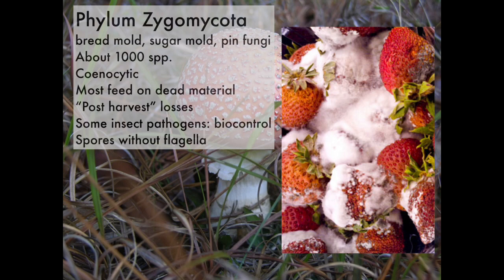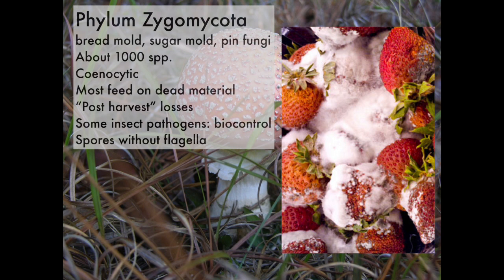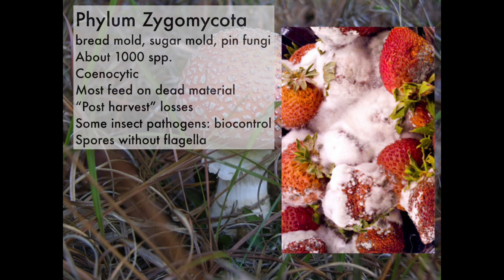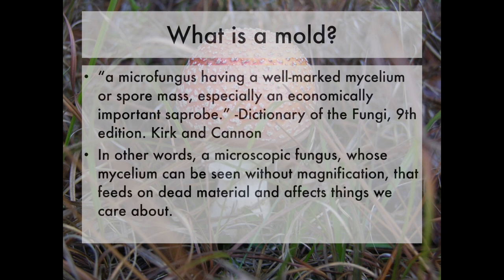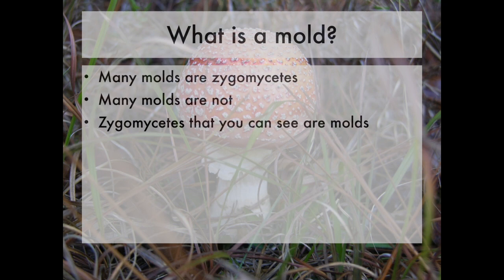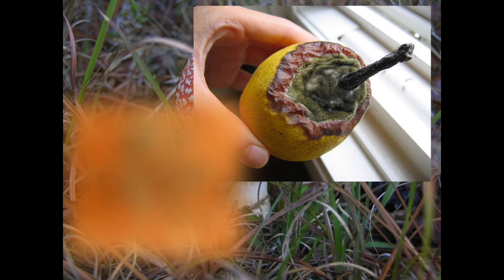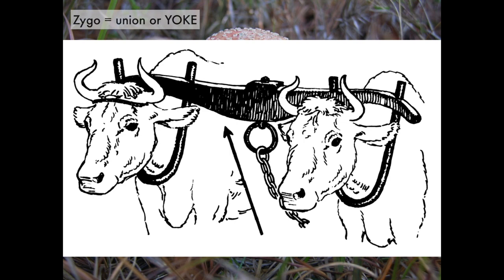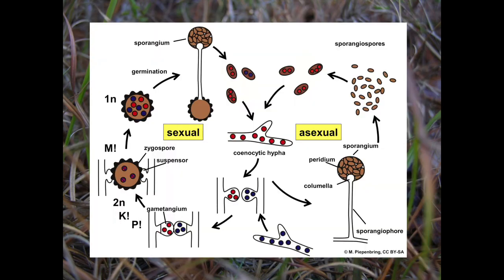Zygomycota 1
This video is about Zygomycota